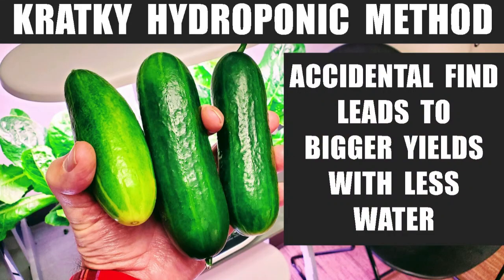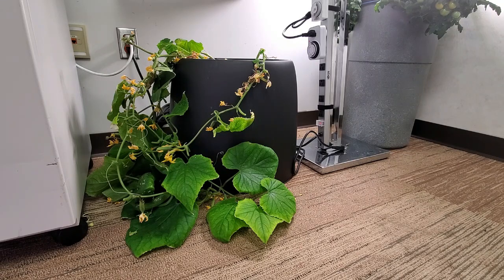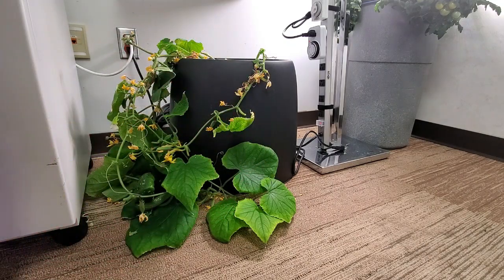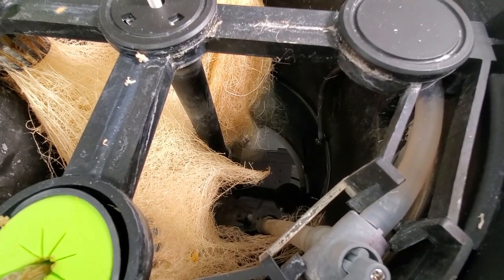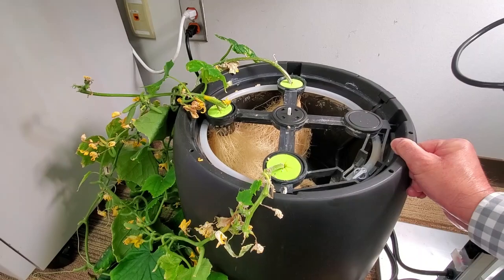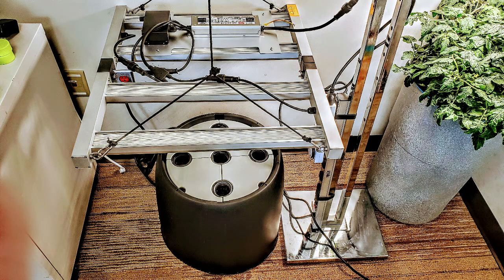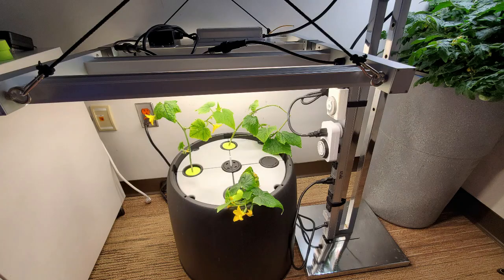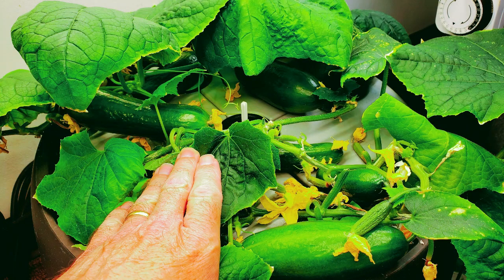KRATKY HYDROPONICS ACCIDENTAL DISCOVERY RESULTS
Used Kratky Method Hydroponics after a system failure and got more pounds of cucumbers than ever expected.  See what happened, and hopefully learn more about hydroponics for beginners or hydroponic farming at home.
Kratky Method hydroponics technique for fill and forget, or fill once and forget, were the grow method.  Cloning or growing from cuttings will reduce time to harvest.  It is amazing how many plants can be cloned.  The Kratky method of non-circulating hydroponics will save you from the associated expense of aeration or water pumps, but recirculating hydroponics has an advantage too.

Vivosun VS1000 LED Grow Light

AeroGarden Golden Harvest (micro dwarf tomato seeds)

3.5 Inch Hole Saw (for 3.75 inch net cups)

3.75 Inch Net Cups

AeroGarden Sprout

Rechargeable Hand Vacuum Cleaner

AeroGarden Nutrients

2" Net Cups

2" Neoprene Cloning Collars